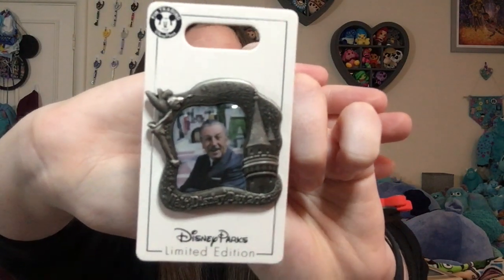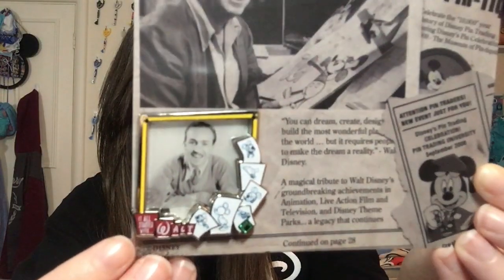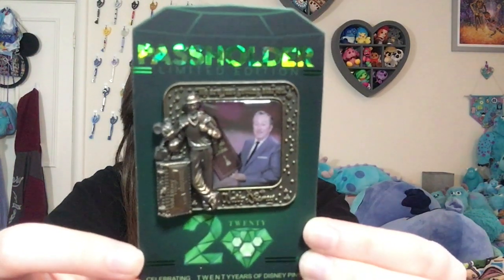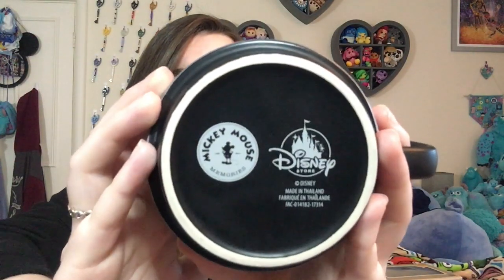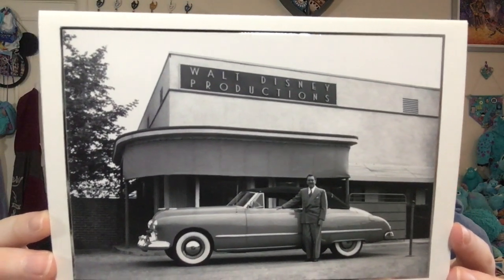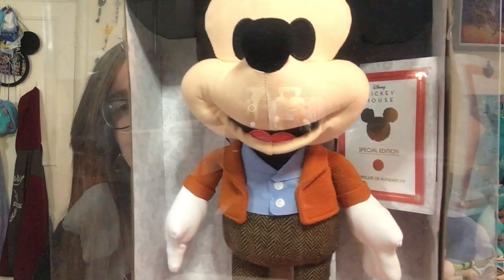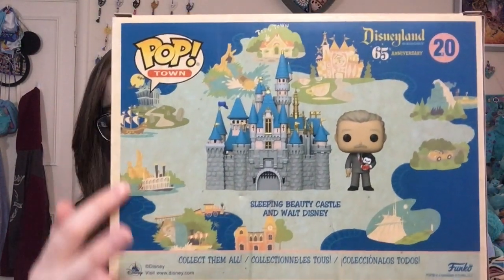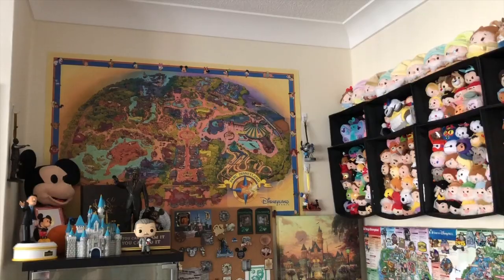WALT DISNEY HAUL | Pins, Funko and more!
🤩  Happy Friday! I'm here with a Walt Disney haul, showing all the Walt Disney pins I've had picked up for me from Walt Disney World and the 20th Anniversary of Pin Trading event, plus a D23 exclusive plush, the Walt Disney funko pop and more!

📒  CHAPTERS
0:00 intro
0:53 Disney pin haul
7:10 Mickey Memories mug
9:10 postcard set
13:27 D23 exclusive plush
15:18 Walt Disney funko pop
17:28 decorating
18:42 outro

Wish list

Very Neko (refer a friend code ELIZABETH-RN)

👩🏻‍💻  lize in Disneyland is a Disney YouTuber who lives in the U.K. This channel is all things Disney, including Disney parks vlogs, Disney plush reviews, Disney hauls from Primark and other U.K. stores, and videos about her huge Disney collection of plushes, funkos, Jim Shore Disney traditions and more.